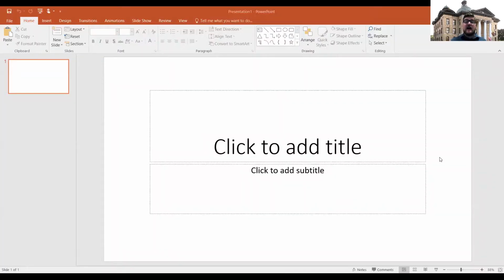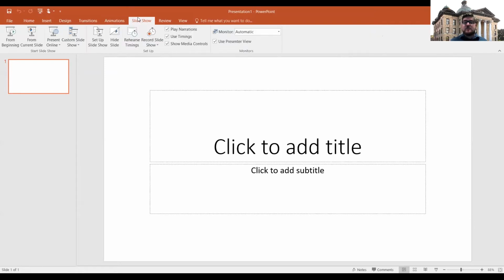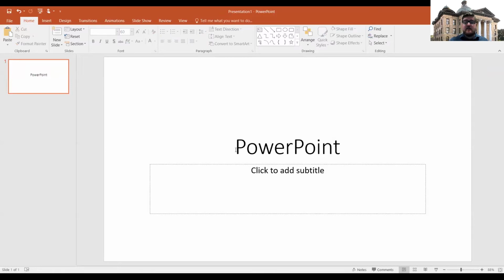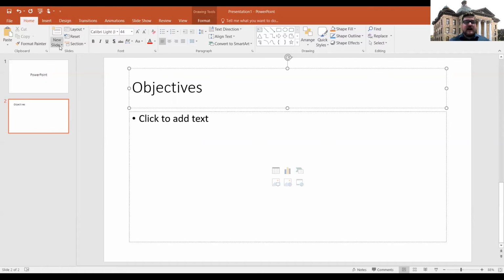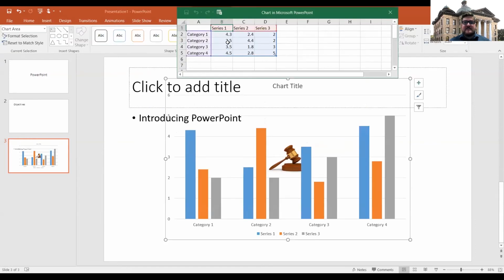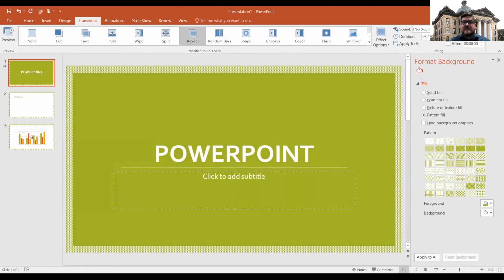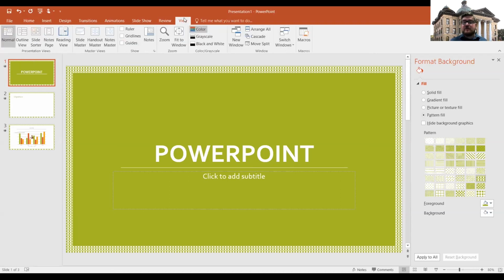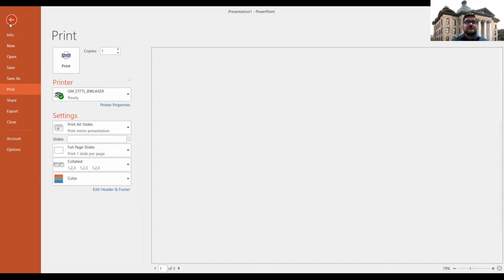Law Library Express Class: Creating MS PowerPoint Presentations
This video is a replay of the Express Class program.